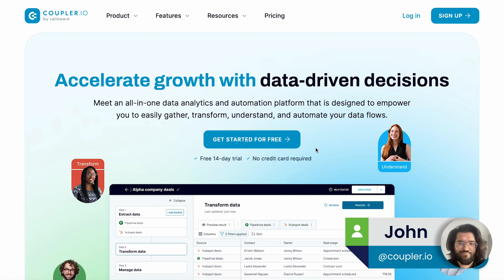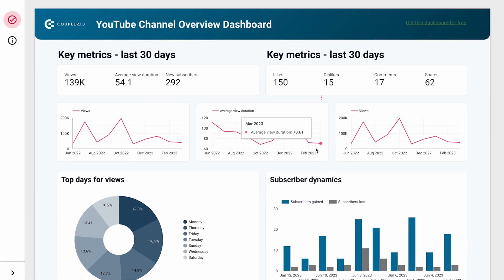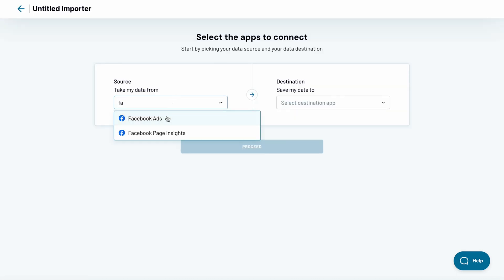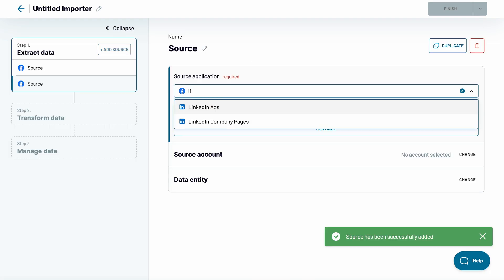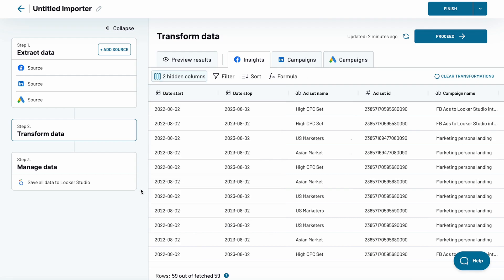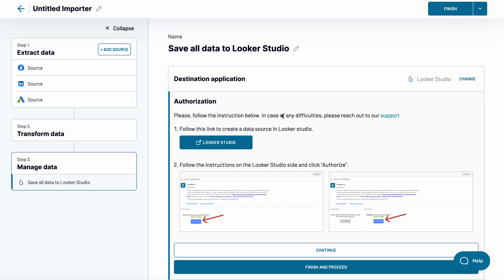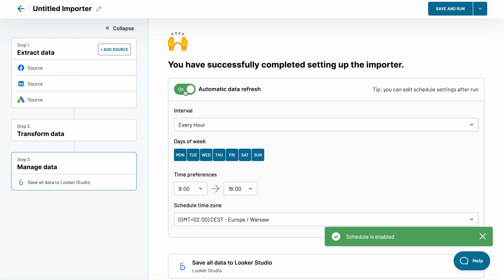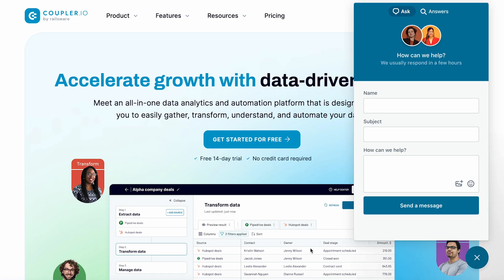How to Connect and Visualize a Data Source in Looker Studio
Learn how to connect a data source to Looker Studio. Use Coupler.io to fetch data from over 70 apps, including Facebook, Google, and LinkedIn Ads, Airtable, Pipedrive, HubSpot, and more. Visualize data in Looker Studio without any coding and with a quick setup. Enjoy automated data flows and always up-to-date dashboards.

You can also take advantage of our data analytics consulting service. Our data experts can integrate data in Looker Studio from any app you use, blend data in Looker Studio, build custom dashboards, and much more. Get in touch for a free quote!

Here’s how integrating data in Looker Studio works with Coupler.io:
✅ Select the source and destination app of your choice. Fetch data from multiple source apps if you’d like.
✅ Transform data to prepare it for analysis. Apply filters, add or remove columns, create calculated columns, and more.
✅ Choose where to import your data. The available destinations are Google Sheets, Excel, BigQuery, Looker Studio, and PowerBI.
✅ Set a custom schedule for data refreshes (optional) and run the importer.
As simple as that, the integration is now ready!

Coupler.io is a data analytics and automation platform that can help you turn data into insights. With Coupler.io, you can automate data export from 70+ apps. More than 790,000 people worldwide optimize their data flows with Coupler.io. It’s easy to use and requires no coding skills to set up data integrations.